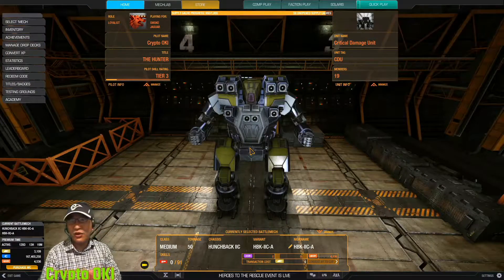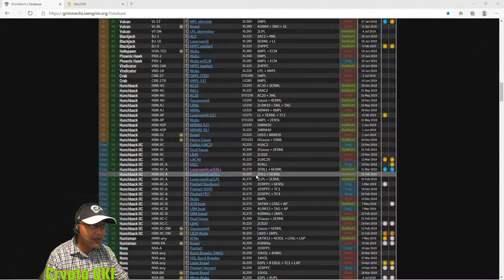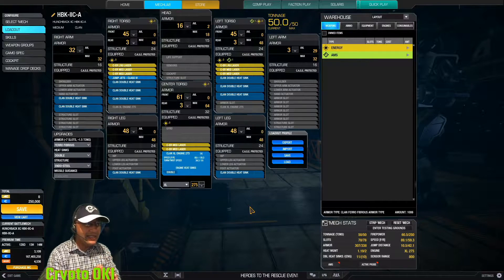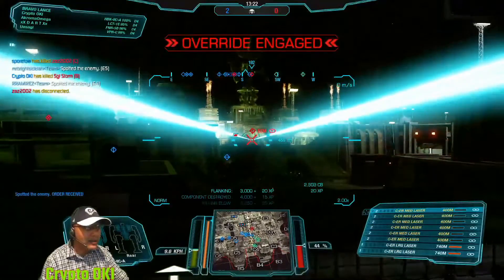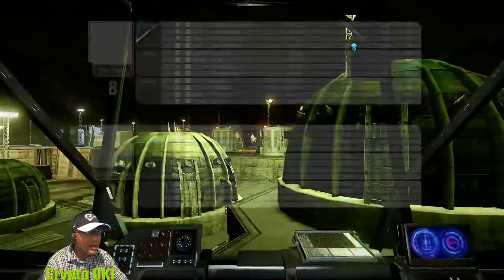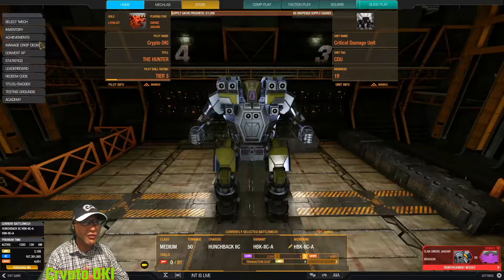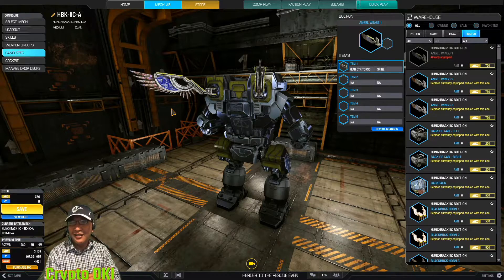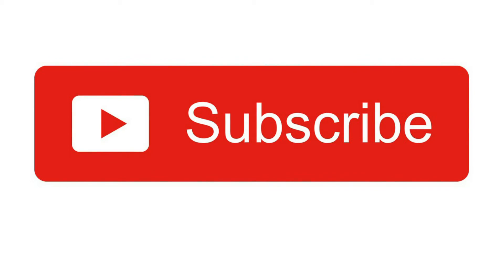Meta Build Review: Hunchback IIC-A Laser Vomit, MechWarrior Online (MWO)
MechWarrior Online (MWO), Game Play, Beginners Guide, Mission Review, and Vanity Items

officially launched during September 2013 by Piranha Games for Microsoft Windows.
The game takes place within the larger BattleTech universe.